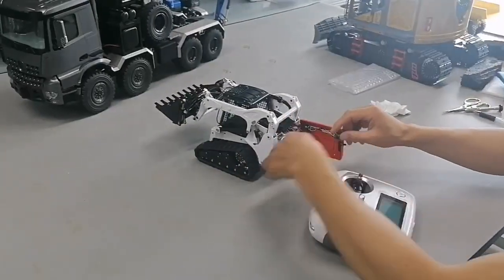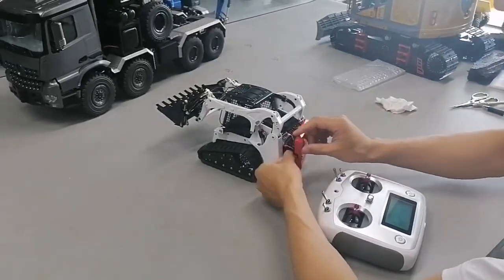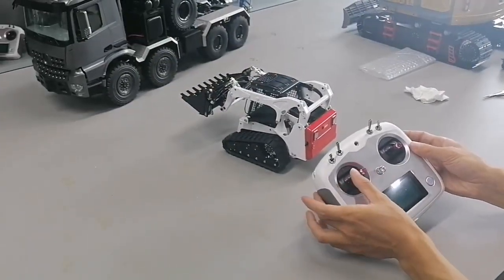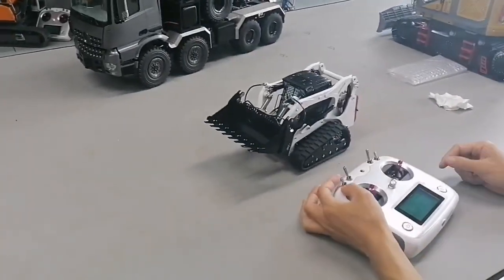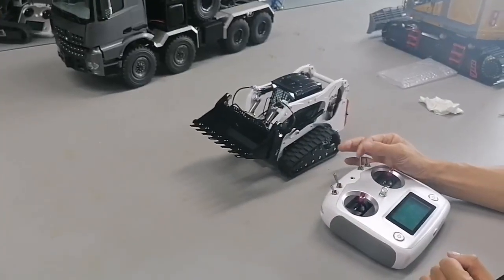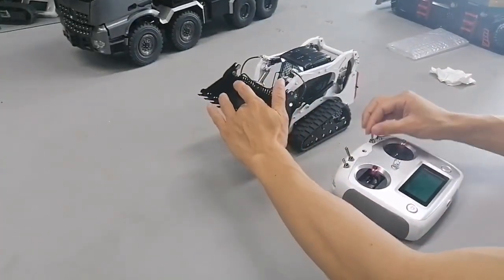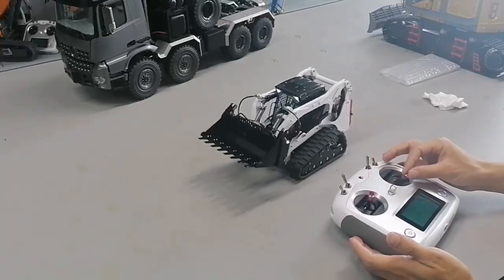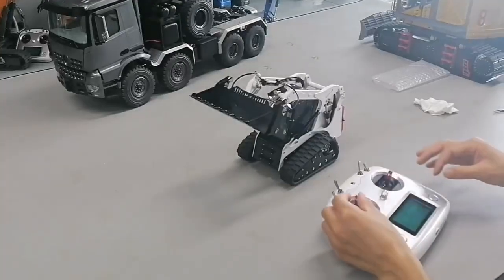LESU 1/14 Aoue-LT5 Tracked Skid-Steer Metal RC Hydraulic Loader. THZH1208